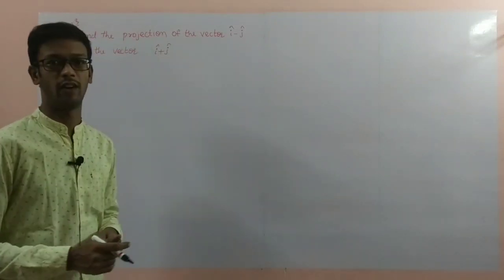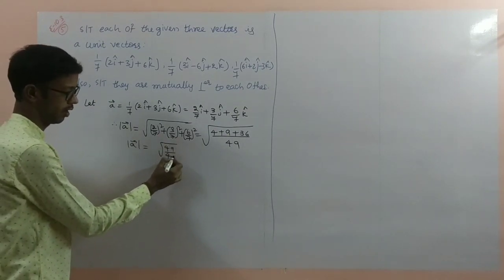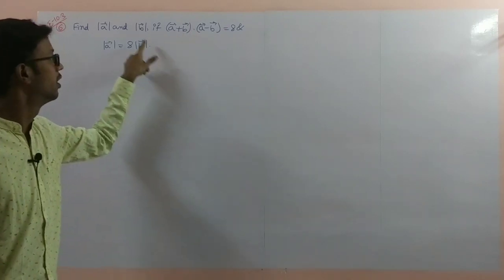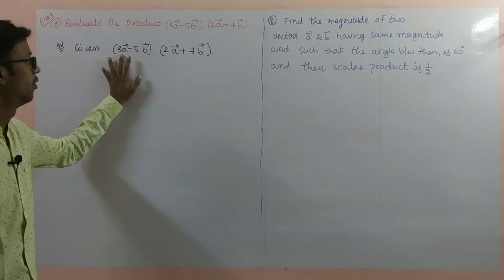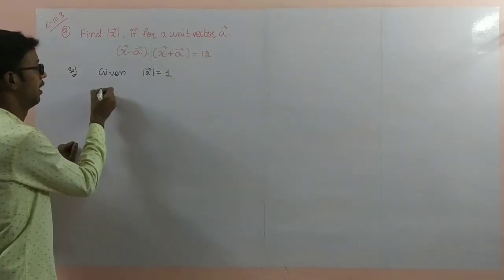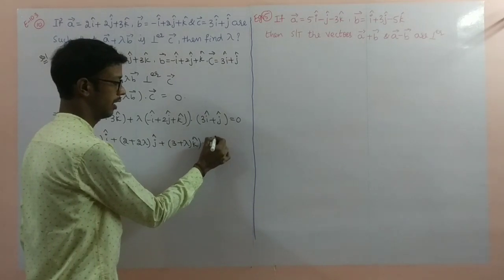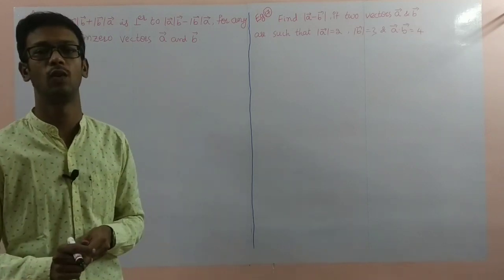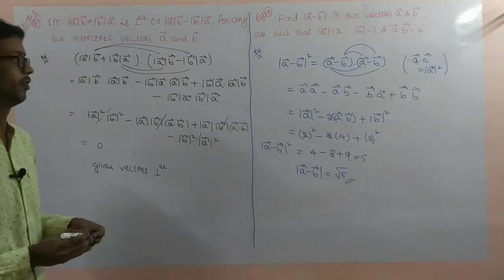NCERT Class 12 Ch.10.Vector Algebra, Exercise-10.3,PART-2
In this video you can see concept of product of two vectors and projection of vector ,some problems of exercise-10.3 and some example  problems of .By this video you can understand exercise problems easily.In this video i explain each and every problem of NCERT.